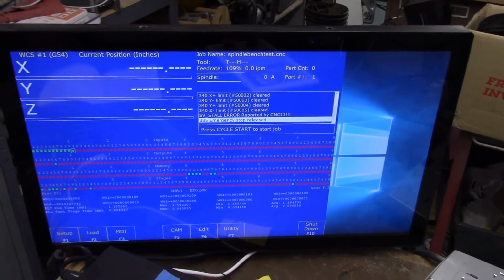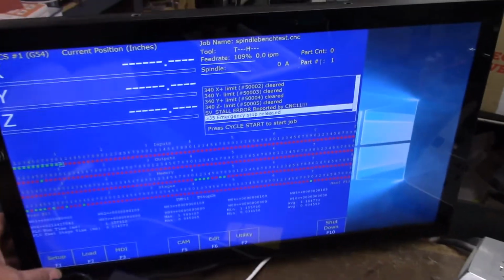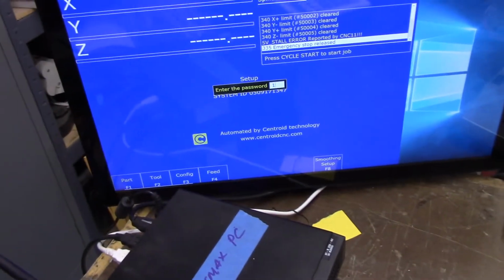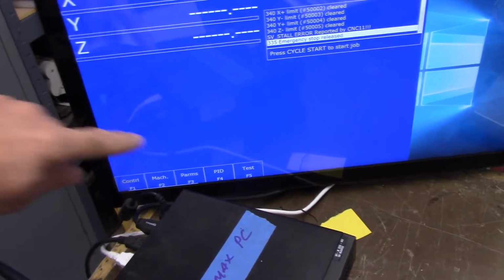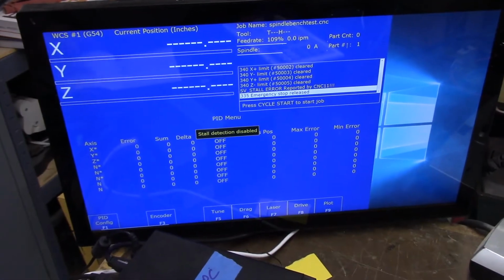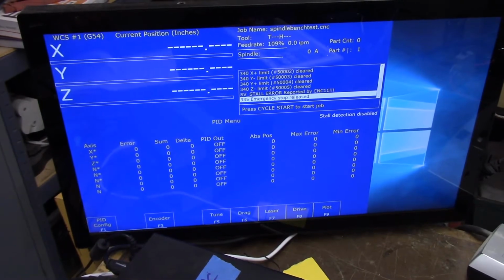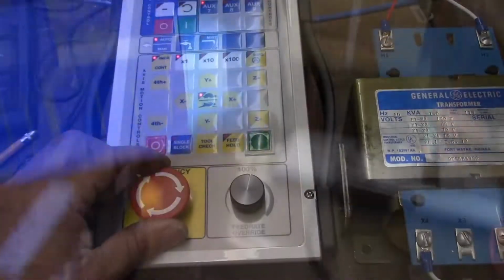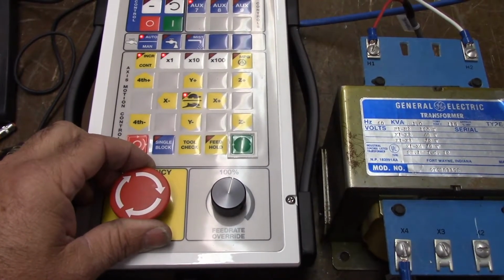Supermax Update - Centroid CNC All in One DC Back Panel Test Fire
This is the first test run of the wired back panel for the Supermax YCM-40 CNC mill. No smoke, all went well! :-)